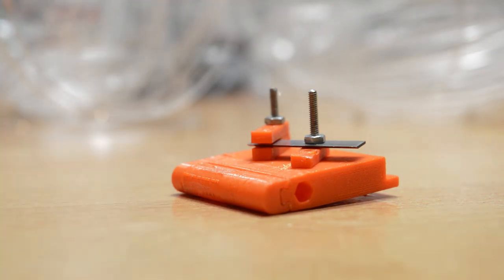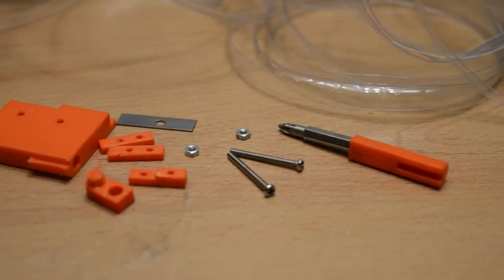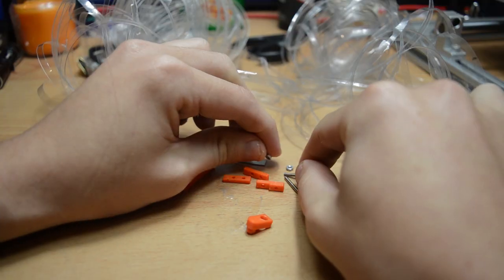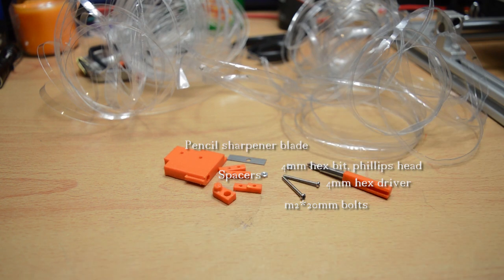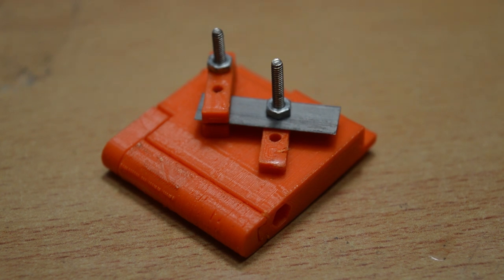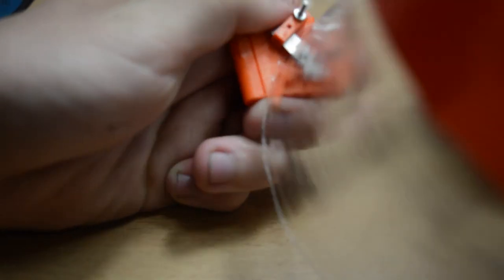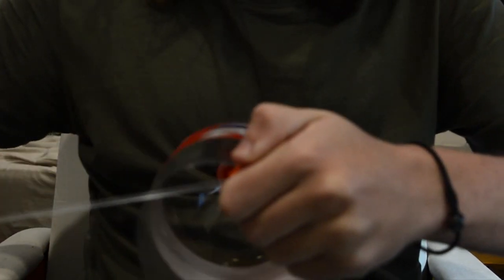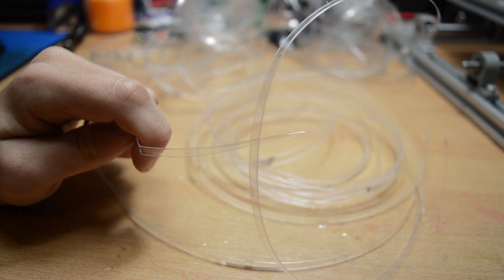Make Rope from Plastic Bottles with this Tiny Tool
Hey guys, whats up. This is my take on plastic bottle cord makers. This "hack" has been around for a while and the design here is for a simple, compact and easy to use version that is practical to be added to any survival kit or pack. It produces strong cordage that has many applications. It could also be used for craft applications.

SCREW DRIVER BIT EXAMPLE: